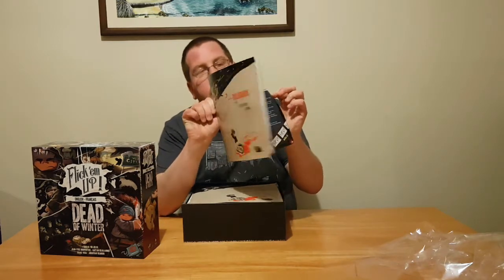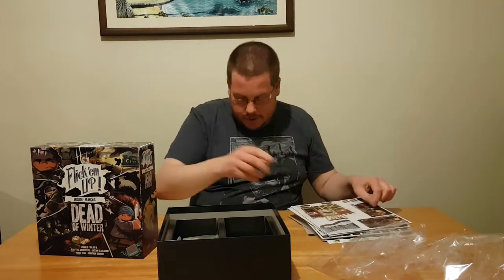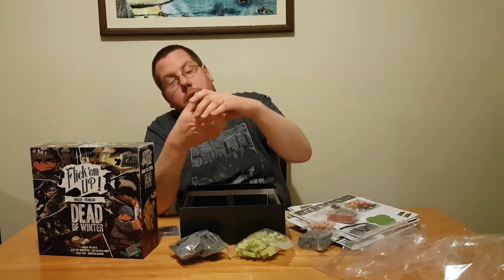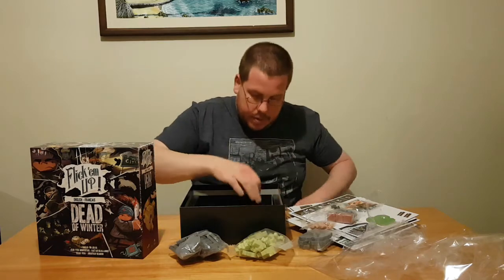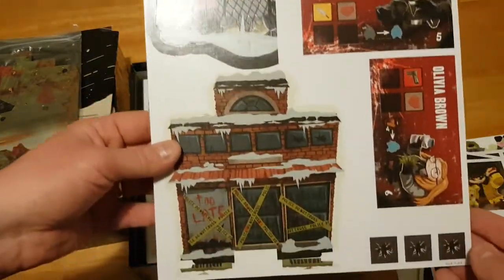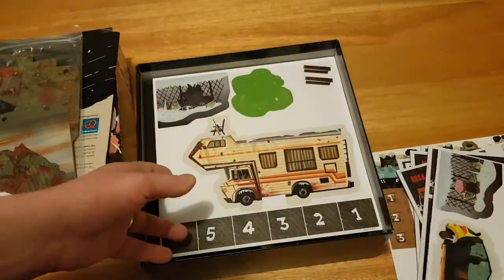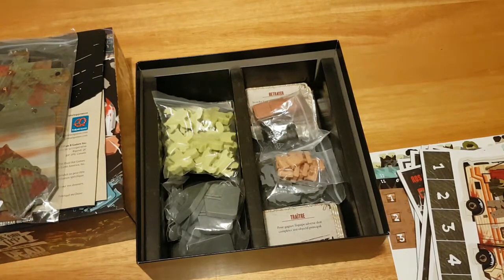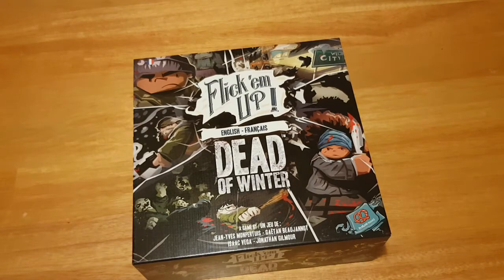C&B Flick 'Em Up: Dead of Winter Unboxing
Hello, I am here with a unboxing of a fun little flicking dexterity game, Flick 'Em Up: Dead of Winter. The art is fun and cartoony but still dark, and the pieces are really nice quality. A fun take on a dark theme.
The official site for Flick 'Em Up: Dead of Winter is